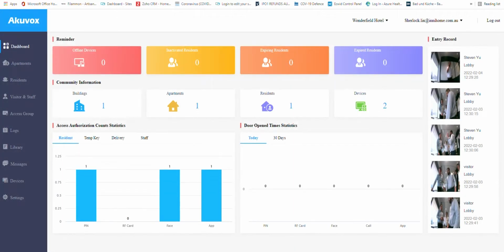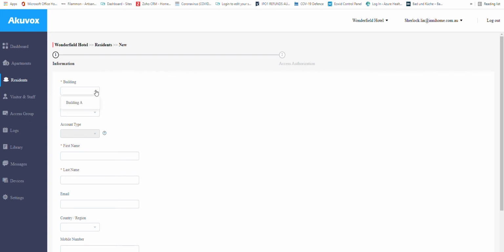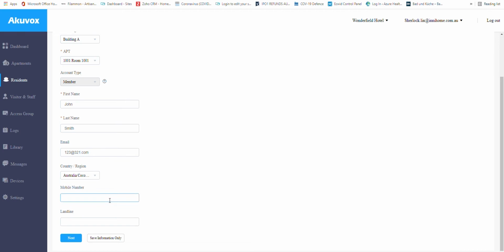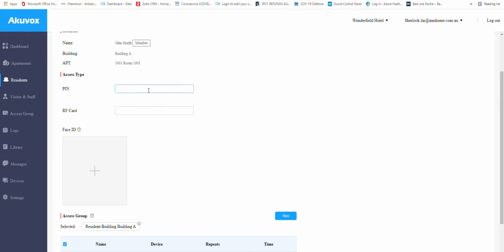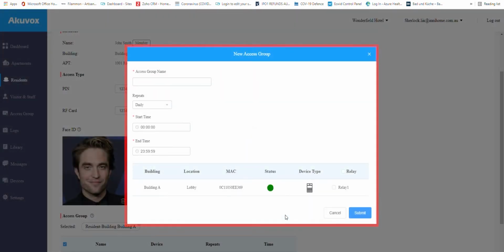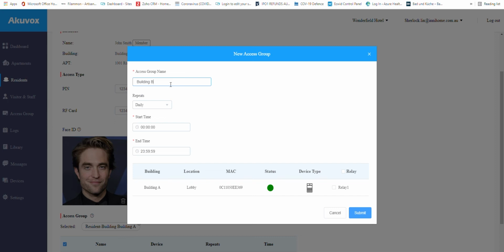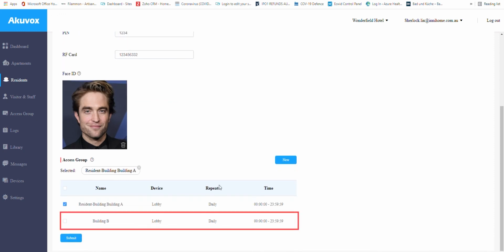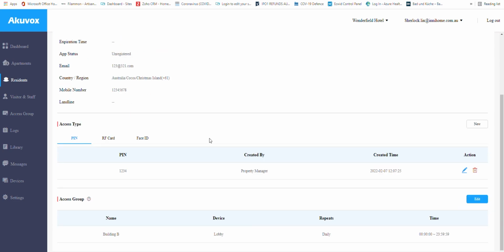Creating Residential Account